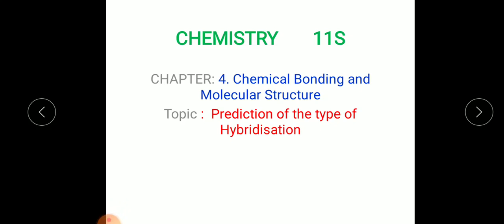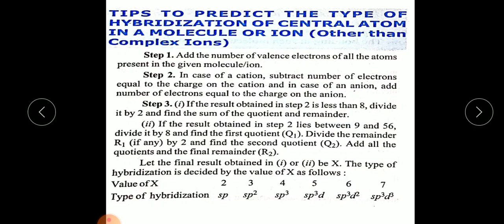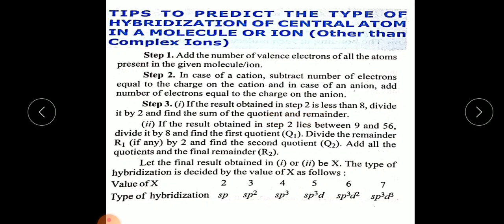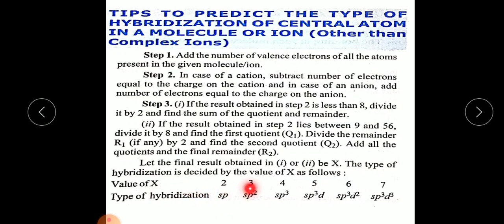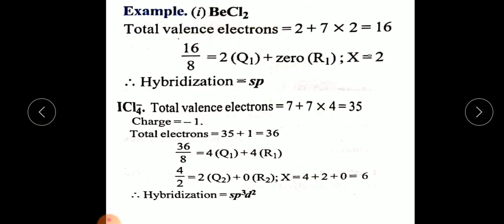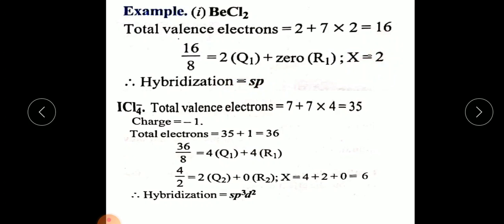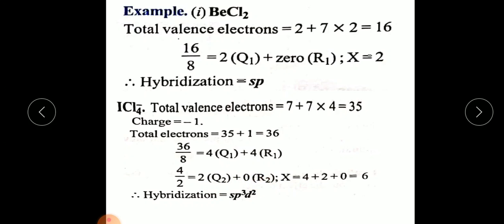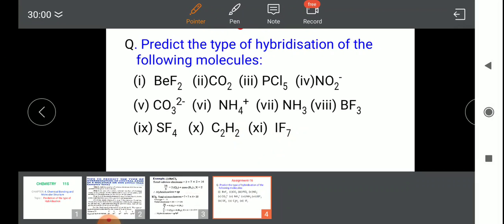Prediction of hybridization